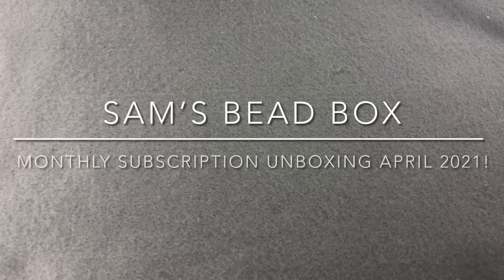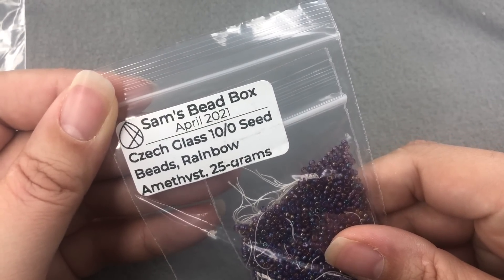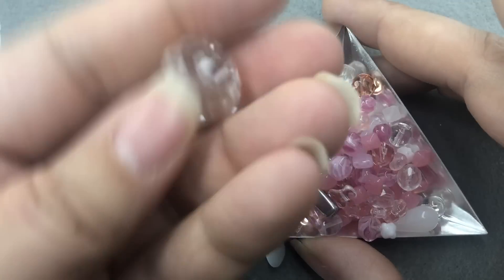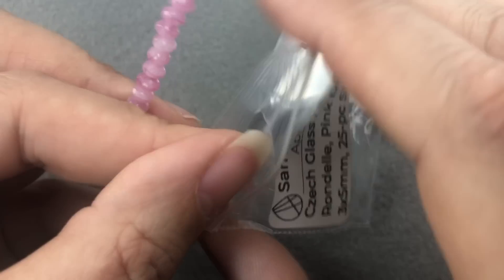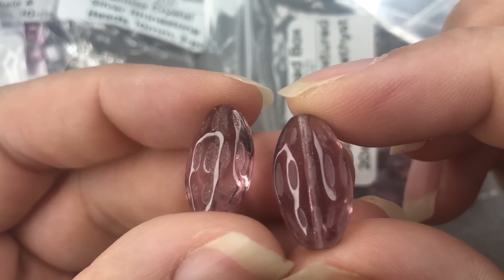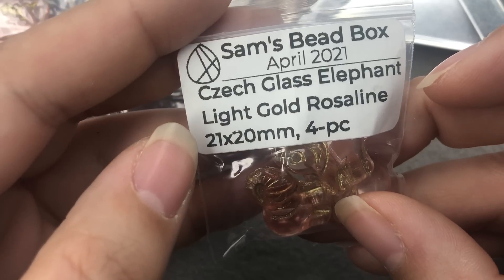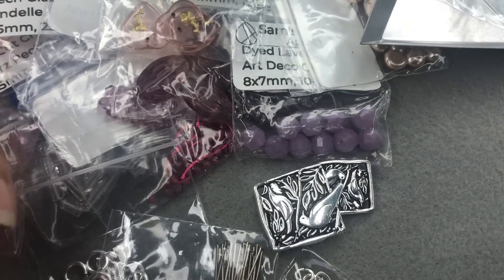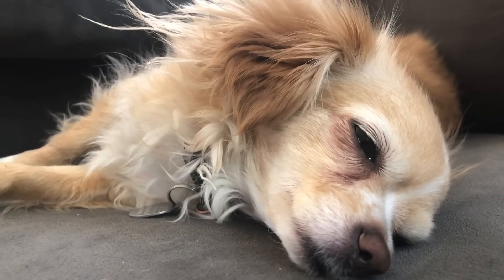Sam’s Bead Box Unboxing April 2021! NEW Bead Subscription!!!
The box is $39/month, plus shipping, and they ship Internationally.